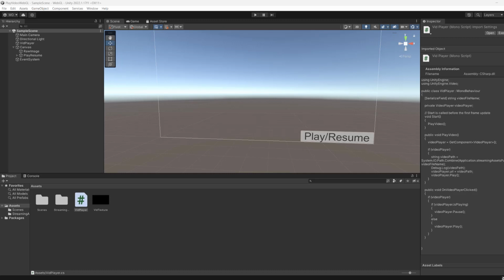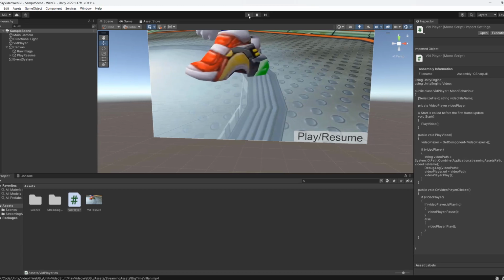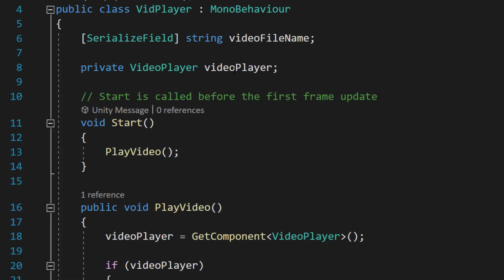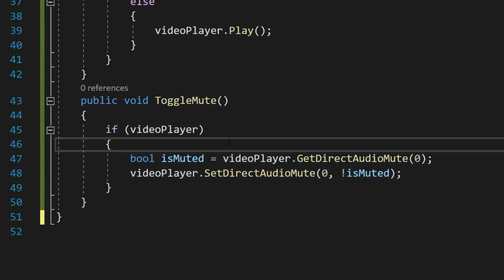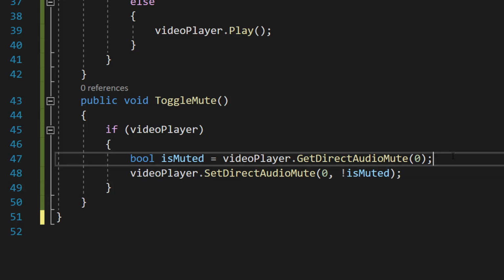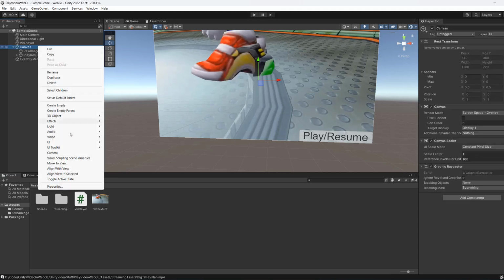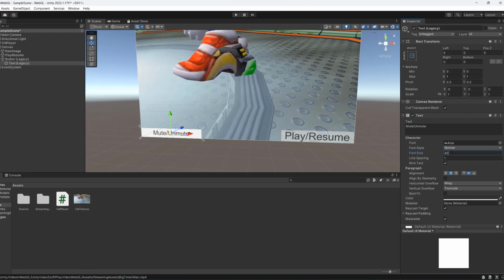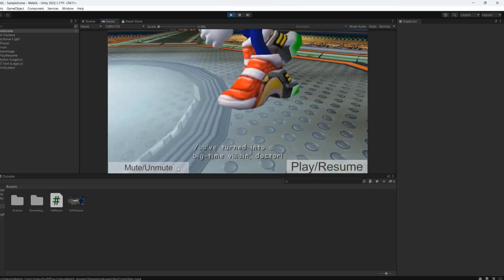How to Mute a Video While Playing in Unity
This tutorial on how to mute a video while playing in Unity will also work when playing a video in WebGL.

Greetings, in this Unity tutorial we shall be looking at how to mute a video. We will also look at how to unmute a video in Unity. This works for when a video is playing. So this tutorial will also cover how to mute a video player while playing in Unity.This tutorial assumes you can already play a video in Unity. Here is the tutorial I am directly following

Here is a Unity tutorial that covers how to pause and resume a video this video is a direct follow up to a Unity video on how to pause and resume a video. That tutorial follows up on my how to play a video in WebGL. The code I show here works for when you play a video on any platform. Also, the way I show how to play a video in WebGL sitll uses the VideoPlayer component, we just use a url as oppossed to a video clip.

Also, the code in this tutorial on how to mute a video while playing in Unity doesn't require the code found in the how to pause and resume a video in Unity. Whatever, you chose to do, this tutorial on how to mute a video player component while playing in Unity will work.In this tutorial on how to toggle the sound of a video in a video player in Unity, we will be modifying a script that just plays a video. We will be adding a toggle mute function. If the unity video is muted, we unmute. If the unity video is playing sound, we mute it. We can mute the video while playing. We can also unmute the video while playing. We will then create a UI button and tell the Unity button to execute our toggle pause/resume function whenever we click it.